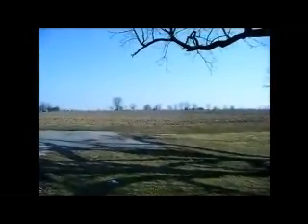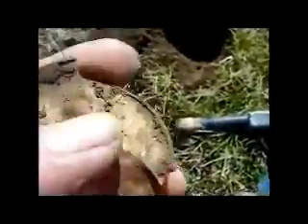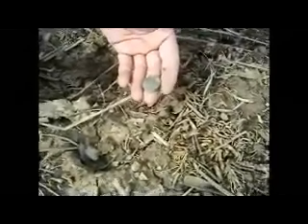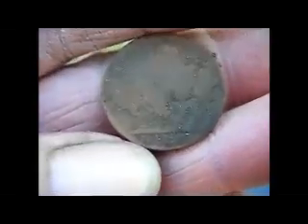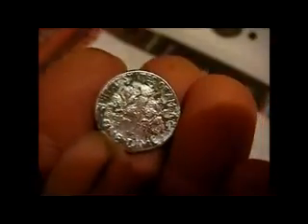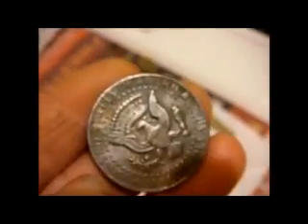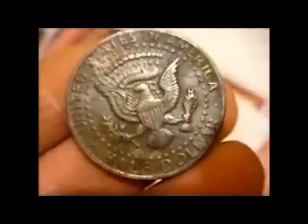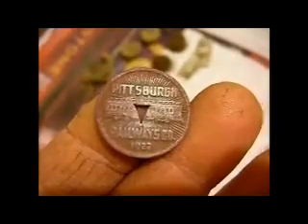Jim Kensons full dig on a 2 center and a Keith K token....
Jim came to Ohio and looted the treasures...Jim,,Barry and I had a nice days hunting. I think Barry and I are going to hit the fields hard this weekend. Check out Barry and Jims channels